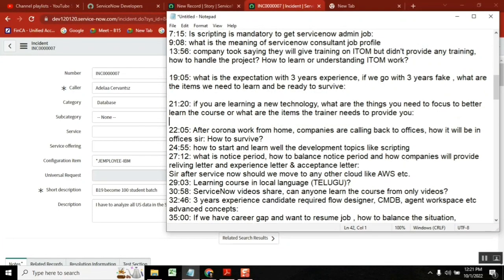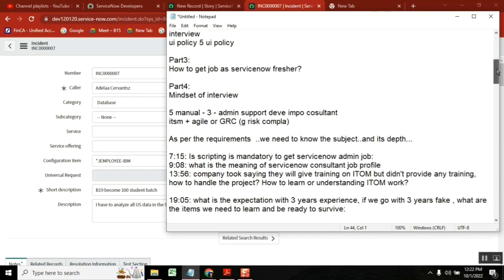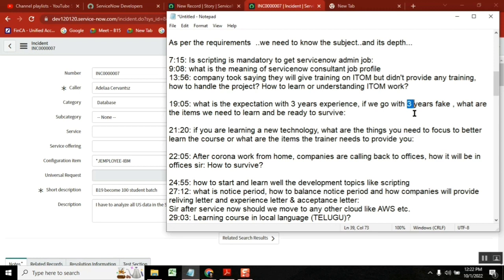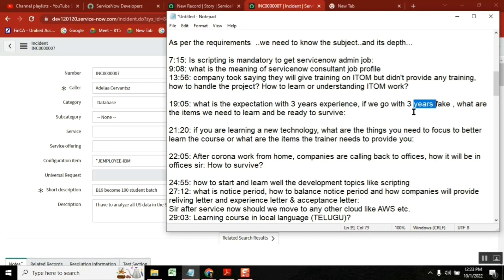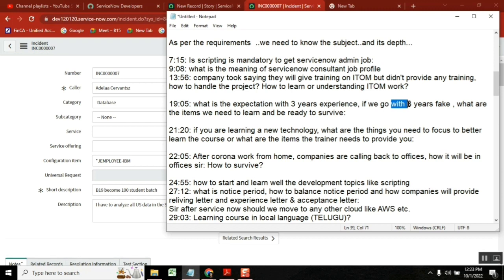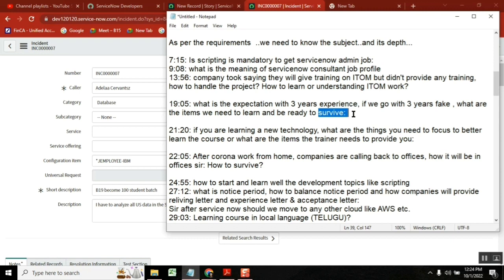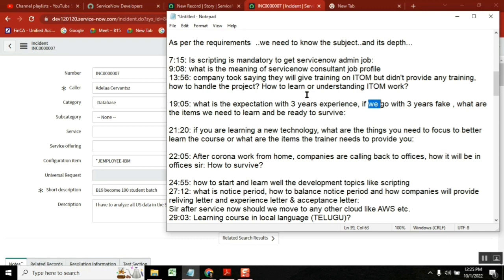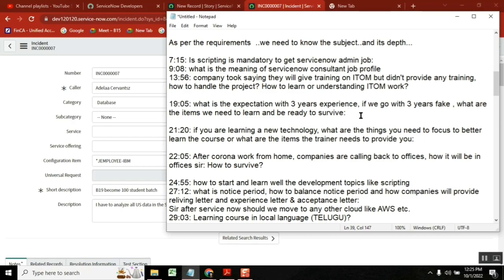Enter IT with fake experience & How to manage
Live session to discuss all the questions recieved from JOB Aspirants and tried to answer as per my knowledge.
This video is must watch for job seekers to understand the expectation to get the job.

servicenow developer,
servicenow integration,
servicenow training,
servicenow helpdesk,
servicenow adda,
servicenow admin interview questions and answers,
servicenow api,
servicenow application development,
servicenow atf,
servicenow architecture,
servicenow basic,
servicenow bangalore,
servicenow branding,
servicenow cmdb,
servicenow catalog,
servicenow company,
servicenow change management,
servicenow csm,
servicenow client script,
servicenow community,
servicenow discovery,
servicenow demo,
servicenow developer salary in india,
servicenow edureka,
servicenow explained,
servicenow events,
servicenow employee center,
servicenow esignature,
servicenow grc,
servicenow gyan,
servicenow grc demo,
servicenow gliderecord,
servicenow glideajax,
servicenow github,
g_scratchpad servicenow,
atul g servicenow,
servicenow hrsd,
servicenow hyderabad,
servicenow hindi,
servicenow itsm,
servicenow in telugu,
servicenow interview,
servicenow javascript,
servicenow job opportunities,
servicenow jobs,
servicenow java,
servicenow job interview questions,
servicenow kida,
servicenow knowledge management,
servicenow knowledge,
servicenow learning,
servicenow ldap,
servicenow notifications,
servicenow now mobile app,
servicenow navigation,
servicenow now mobile app configuration,
servicenow orchestration,
servicenow overview,
servicenow portal,
servicenow ppm,
servicenow portal development training,
servicenow projects,
servicenow platform overview,
servicenow reports,
servicenow support,
servicenow scripting,